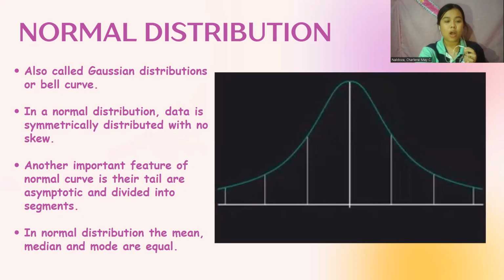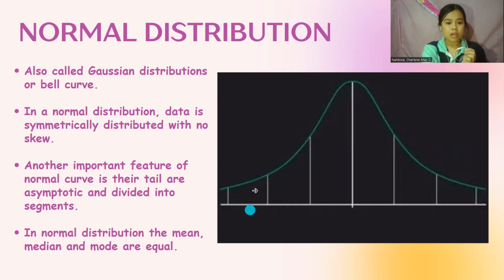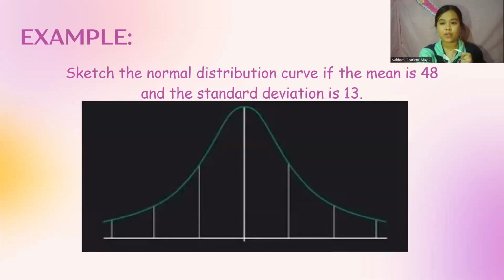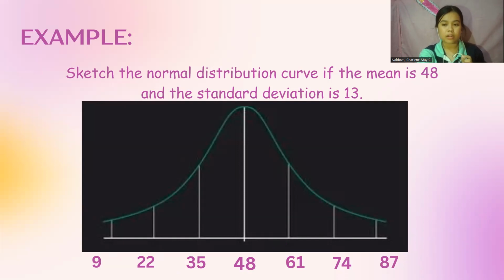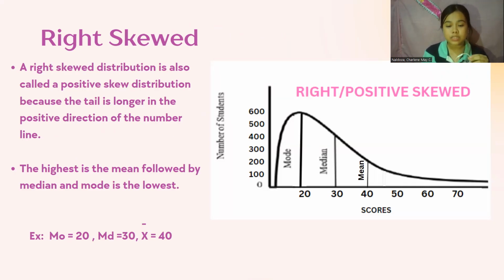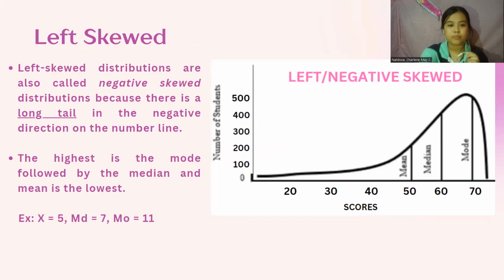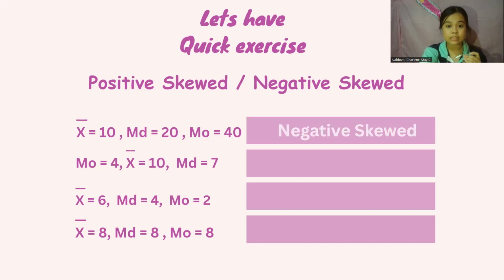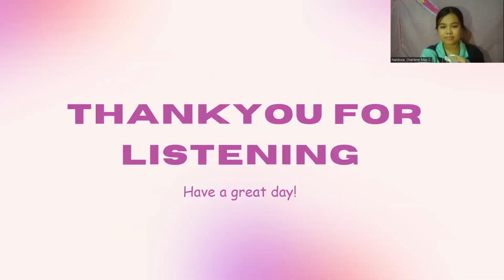NORMAL AND SKEWED DISTRIBUTION (ED 216 recorded)